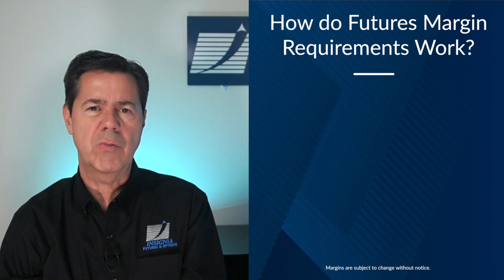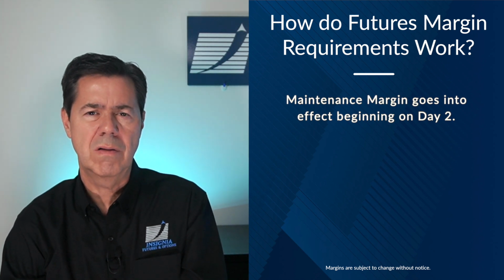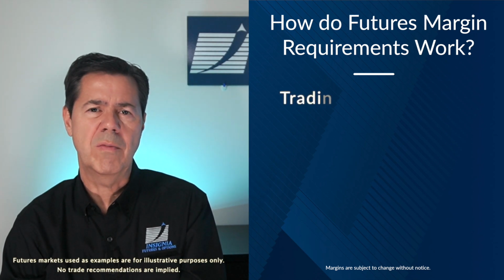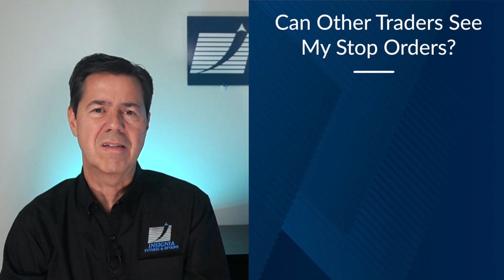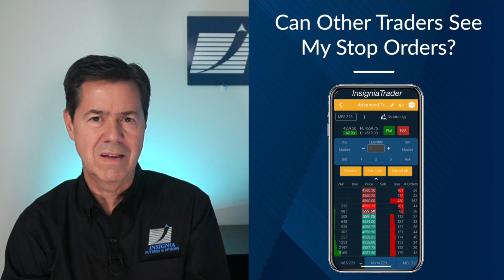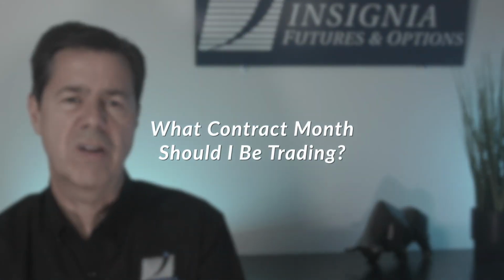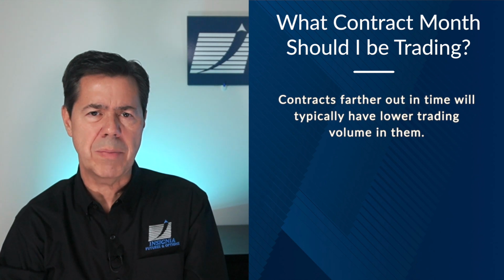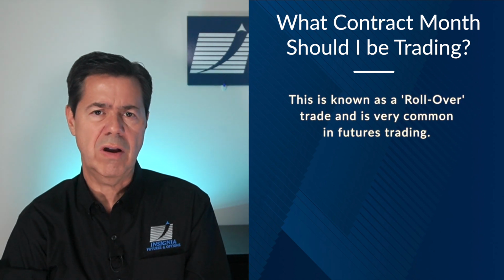Unlocking Insider Insights: Top 3 Questions Answered by a Seasoned Futures Broker!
I’ve been a futures broker for almost 25 years, and in that time, I’ve dealt with hundreds & hundreds of clients.

In this video, I'll share with you the top 3 most commonly asked questions I get from our futures brokerage clients.

Many investors may find the process of understanding how to trade futures and options to be quite overwhelming. Since 2001, Insignia Futures & Options has been providing futures trading services, education, trade assistance and trade recommendations worldwide - designed to give you confidence in your trading.